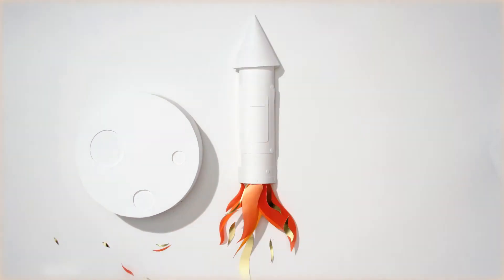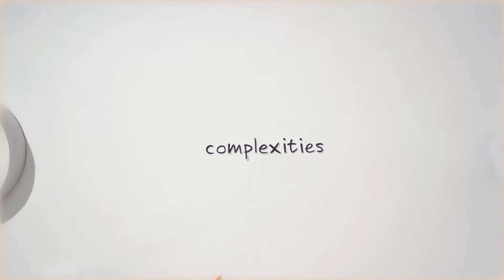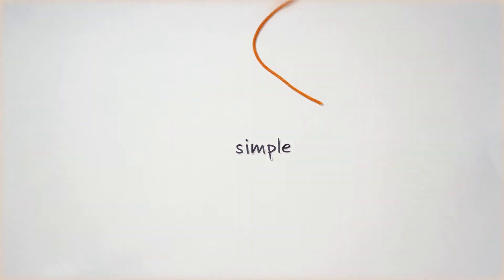The RisCura blank page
A little story about who we are, how we work, and how we can help you make better financial decisions.